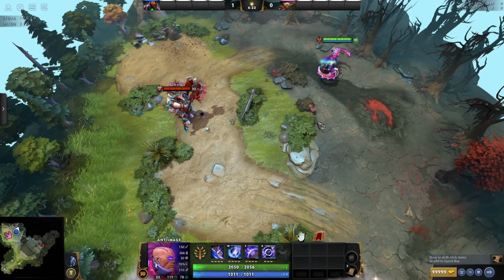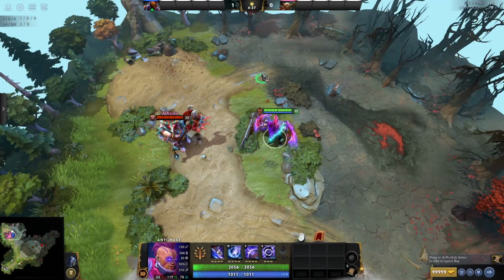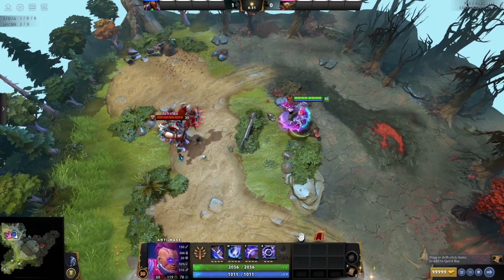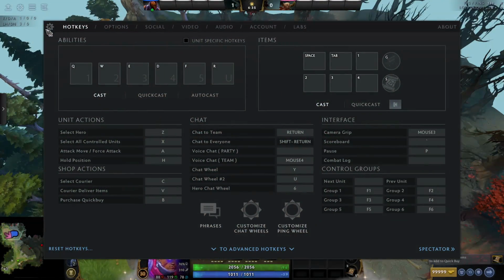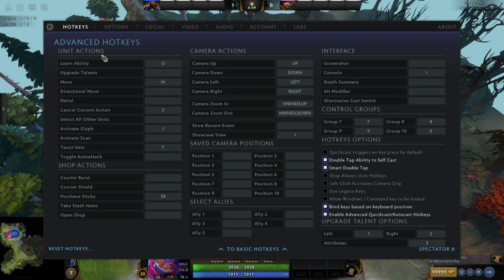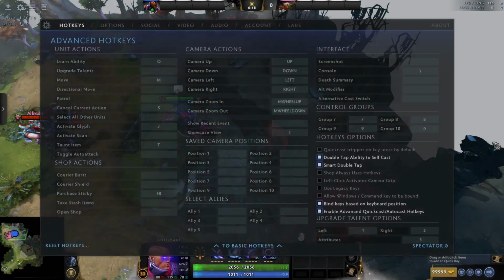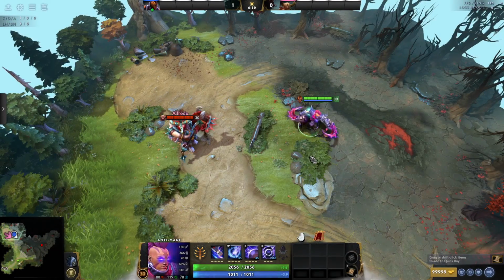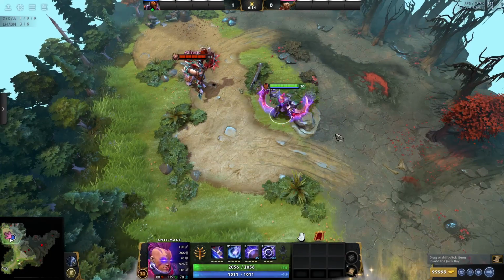How to Use Taunts in Dota 2 2024?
Express yourself with style using taunts in Dota 2! In our comprehensive guide, 'How to Use Taunts in Dota 2,' we'll show you how to add flair to your gameplay and assert your dominance on the battlefield. With clear instructions and practical tips, you'll learn how to equip taunts for your favorite heroes, allowing you to celebrate your victories or taunt your opponents with confidence. Whether you're celebrating a well-executed play or adding insult to injury after a successful teamfight, using taunts adds personality and excitement to your Dota 2 matches. Join us as we explore the world of taunts and elevate your gameplay experience. Don't wait – equip your taunts today and make a statement on the battlefield!"